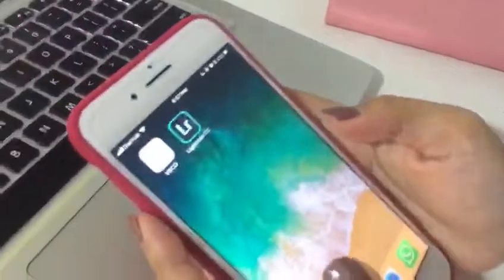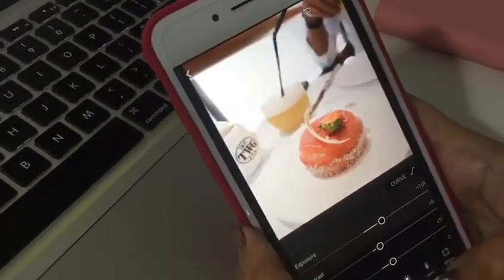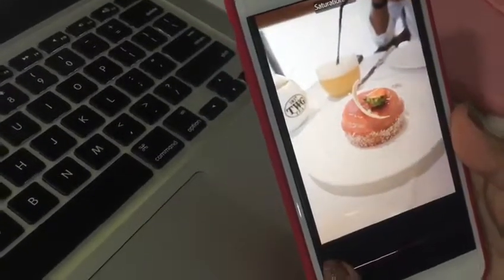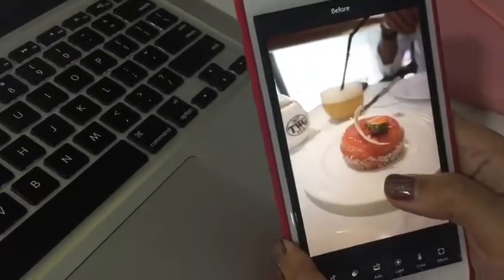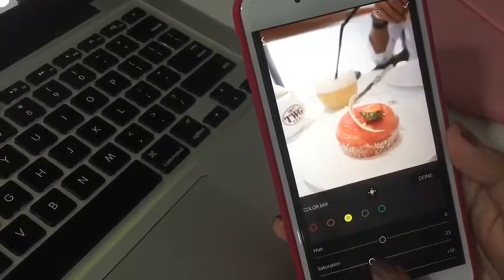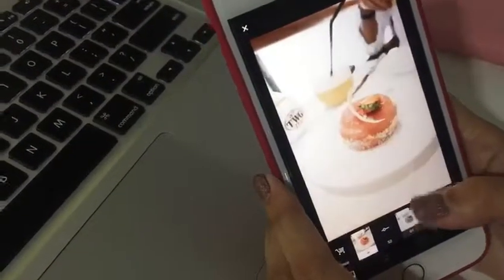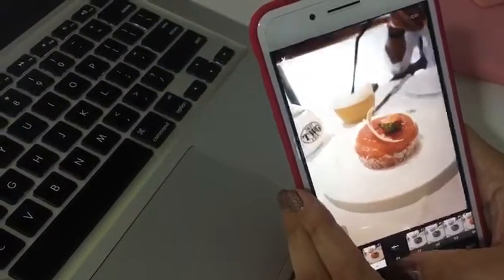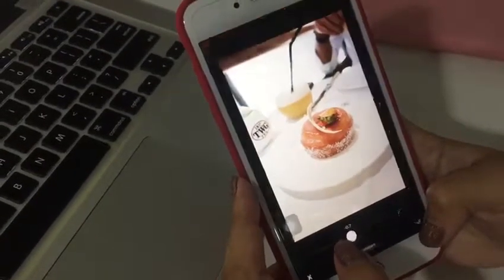How To Edit Instagram Photos Like A Pro | Nimble Marketing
Our Instagram Content Specialist, Sabrina, teaches you how to edit your photos to be oh-so-Instagram worthy!

Stay connect and follow us on ALL of our social!

About Us
Nimble Marketing Consultancy today aspires to be the think tank of all things social media here in Asia. We want to be the first to break it to our audience on how to stay relevant amidst the noise digital marketing has to offer. We are your researchers and the voice in your head that helps you stay ahead in YOUR social media marketing.

We empower businesses with the tools to master the art of creating content pillars that bring about engagement in social media and digital marketing. We are BEST known for doing this organically and producing real, authentic value to our client’s brand.